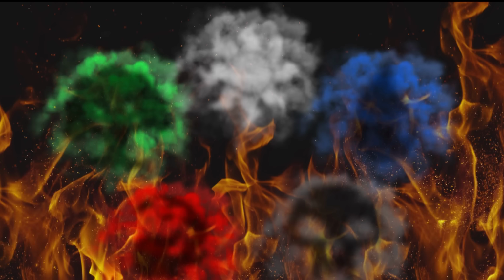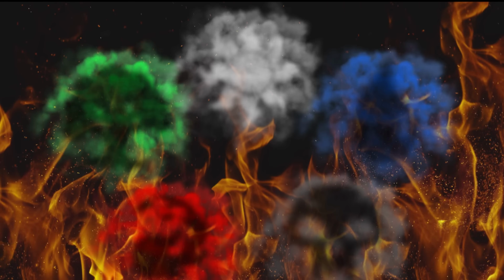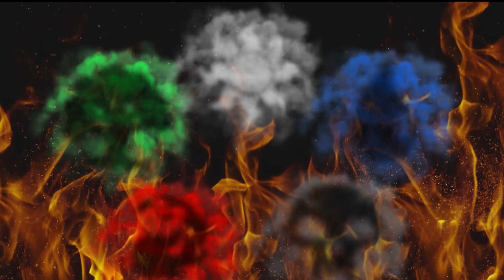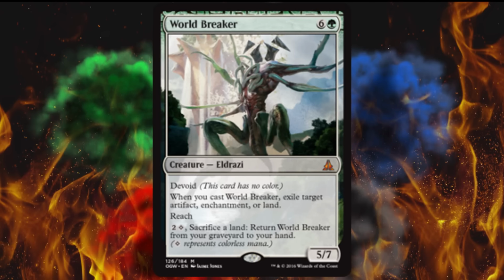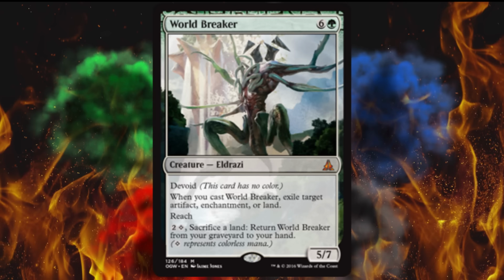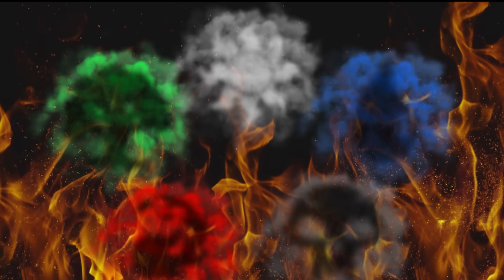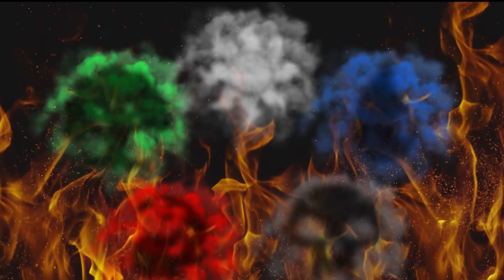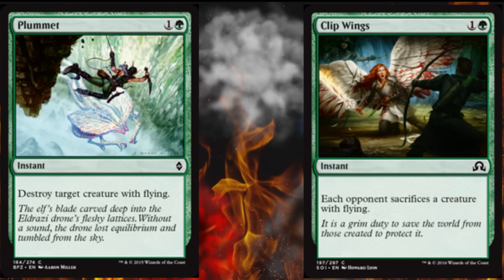Budget MTG Standard Deck: The Fat Pack Deck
Time for a moderately powerful but mostly just fun deck. It defends, it stalls, then it runs you over.  And yes, I named it "Fat Pack" on purpose.

Deck list:
NAME:Green Superheroes
4 [KLD:232] Self-Assembler
4 [BFZ:1] Bane of Bala Ged
3 [KLD:145] Attune with Aether
15 [KLD:264] Forest
3 [OGW:126] World Breaker
4 [DDP:21] Retreat to Kazandu
4 [OGW:140] Oath of Nissa
4 [BFZ:11] Oblivion Sower
4 [EMN:175] Ulvenwald Captive
4 [BFZ:176] Jaddi Offshoot
4 [BFZ:236] Evolving Wilds
3 [BFZ:8] Endless One
4 [BFZ:233] Blighted Woodland

Vastly Improved Deck List:
4 [BFZ:1] Bane of Bala Ged
3 [KLD:145] Attune with Aether
4 [DDP:21] Retreat to Kazandu
4 [OGW:140] Oath of Nissa
15 [BFZ:274b] Forest
4 [BFZ:11] Oblivion Sower
4 [EMN:175] Ulvenwald Captive
4 [SOI:233] Tireless Tracker
4 [BFZ:176] Jaddi Offshoot
3 [BFZ:197] Undergrowth Champion
4 [BFZ:236] Evolving Wilds
3 [BFZ:8] Endless One
4 [BFZ:233] Blighted Woodland